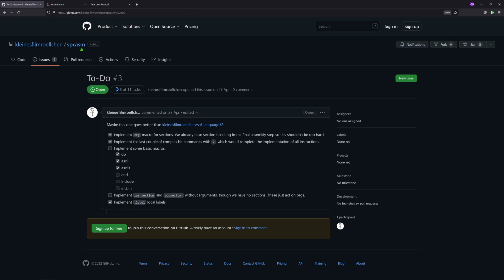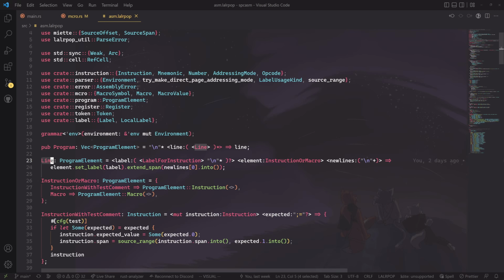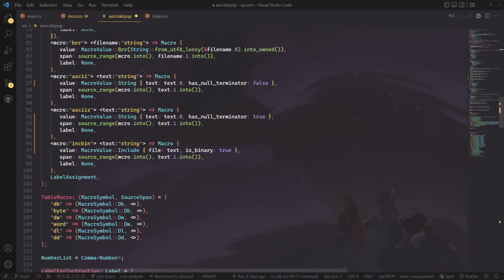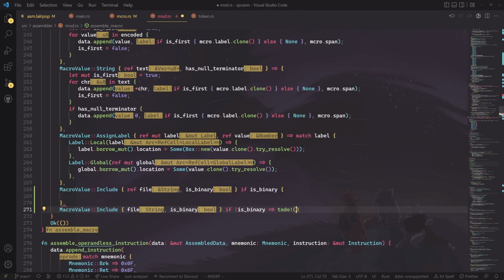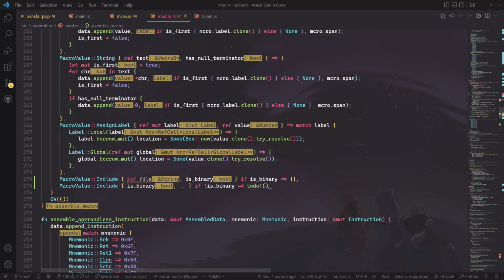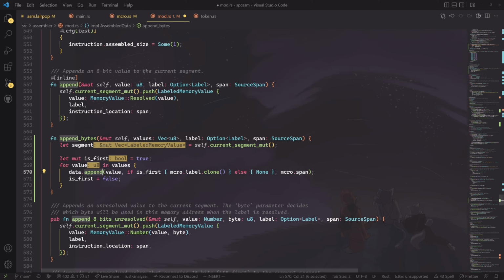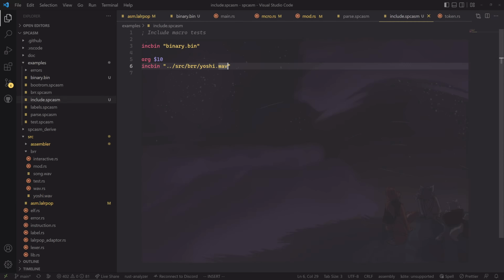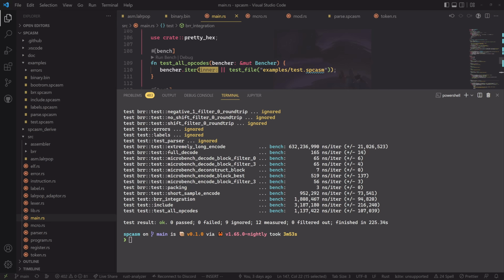Assembler Hacking - Including binary files in spcasm!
Let's support the "incbin" macro in the spcasm assembler so that you can include any binary file in your output!

spcasm is an open-source assembler for the SPC700 architecture, which is well-known from the SNES's audio coprocessor.

Yes, I am aware of the Windows device plug-in / unplug sounds that come up several times. Those leaked in via my microphone so I wasn't able to remove them.